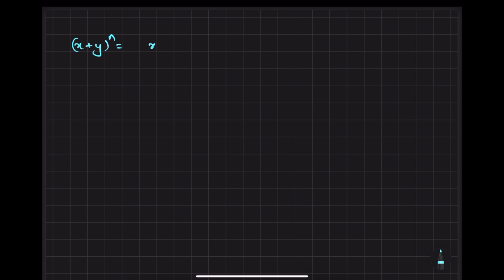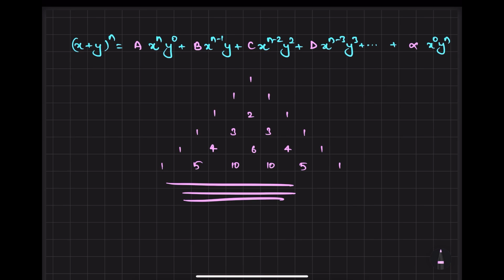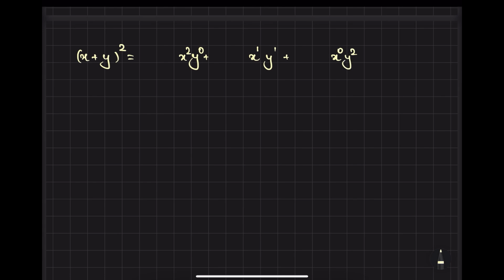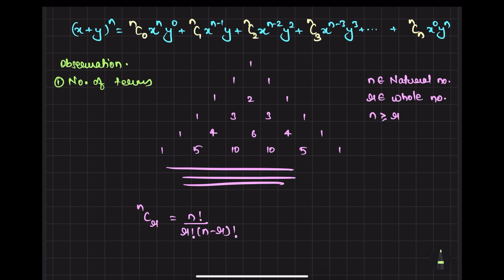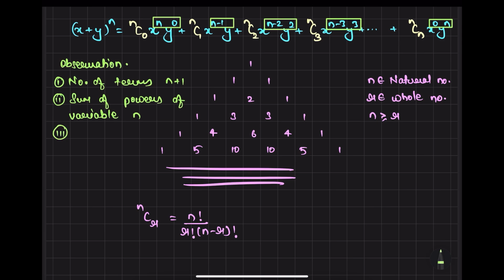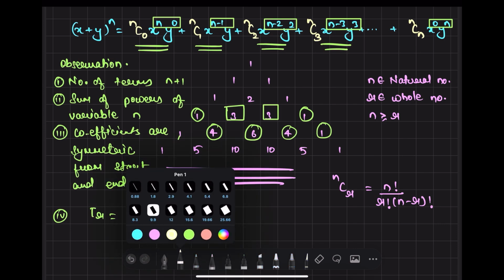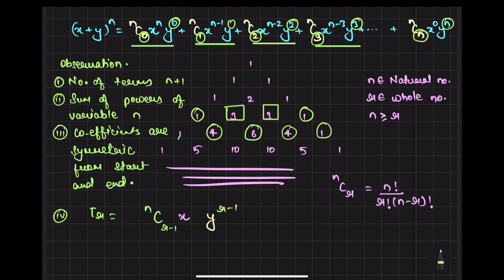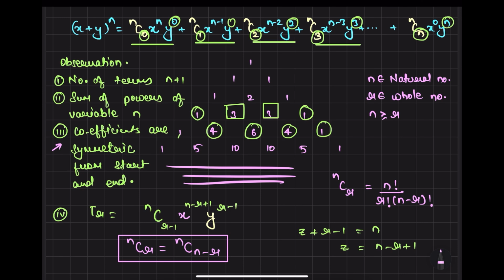A3_Some observation to coefficient